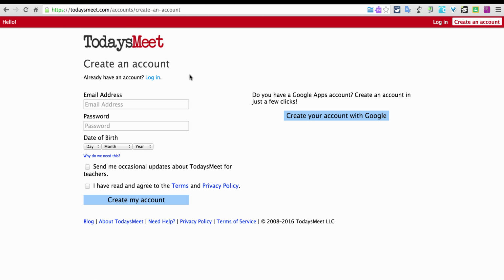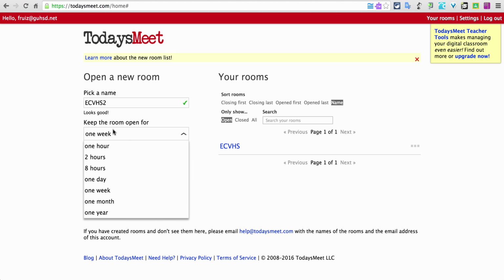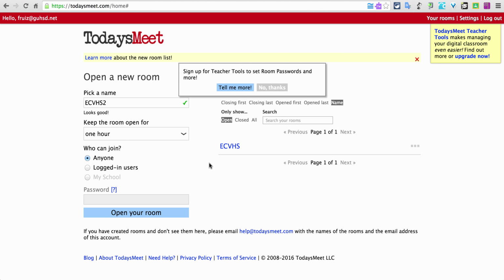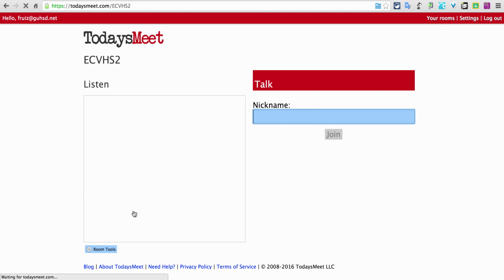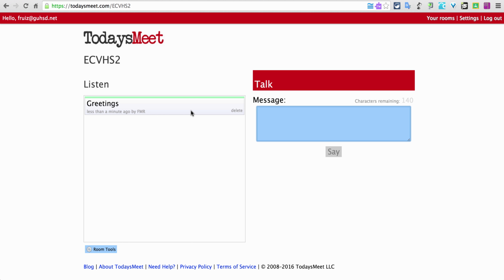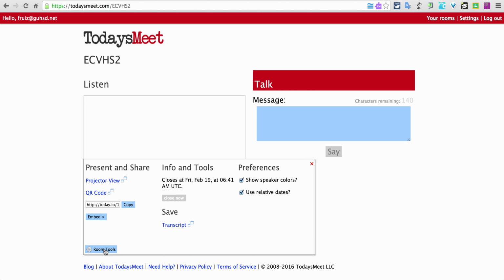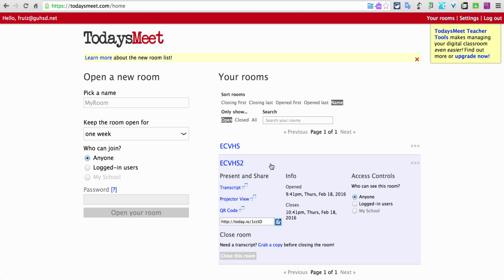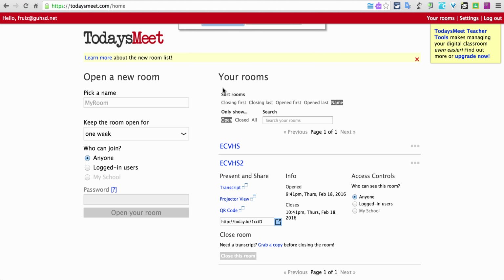TodaysMeet Cast EC Tech 2016